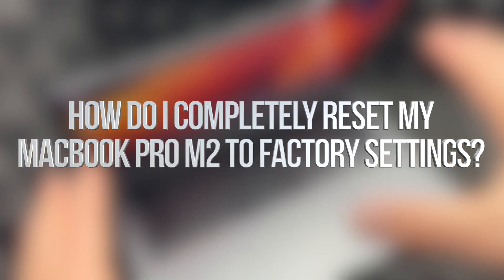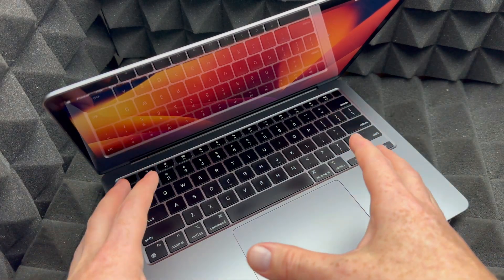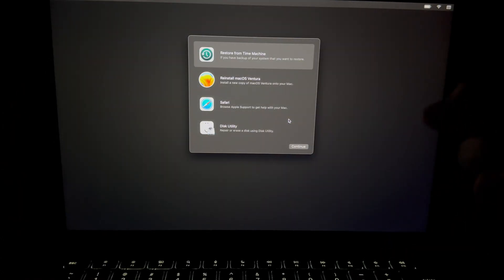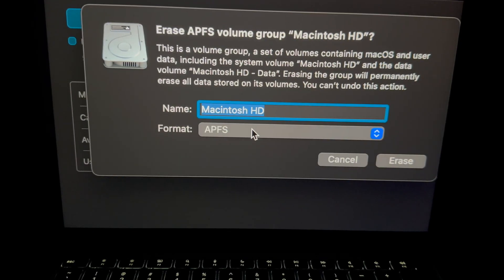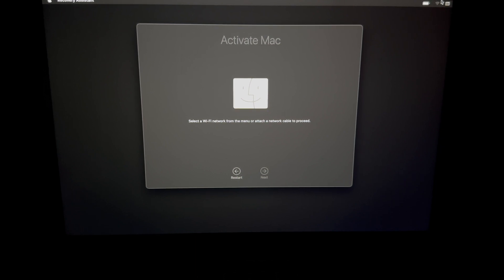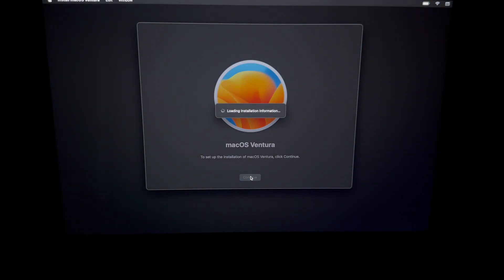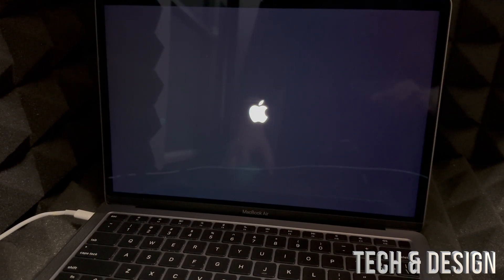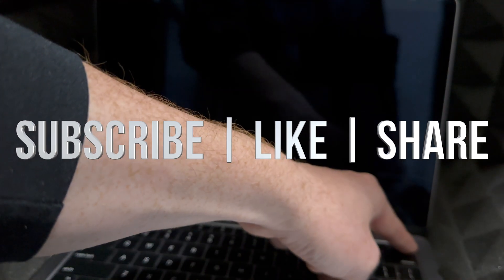How do I completely reset my MacBook Pro M2 to Factory Settings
Factory Restore Mac M2 Pro